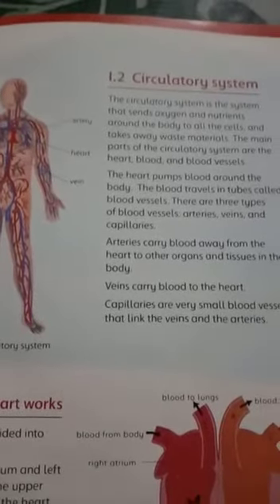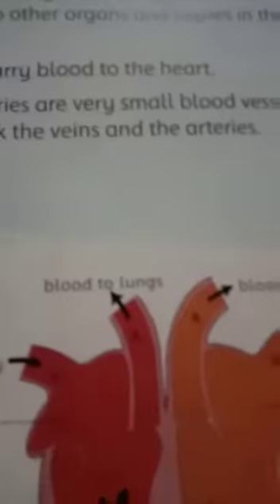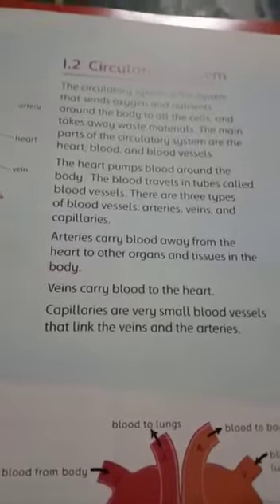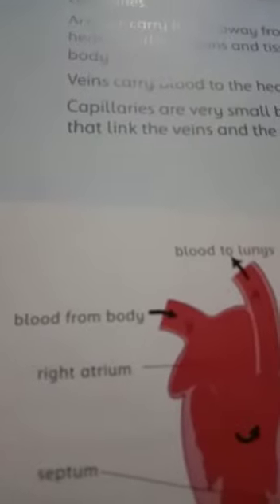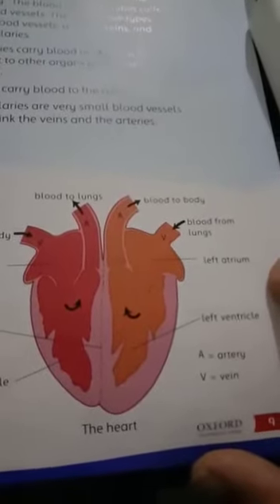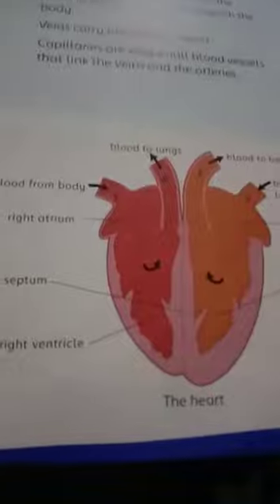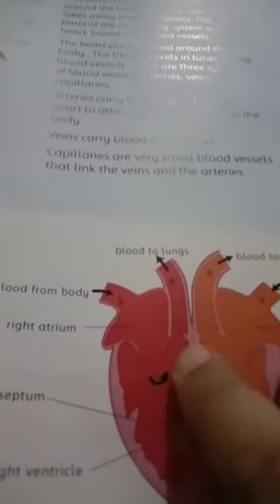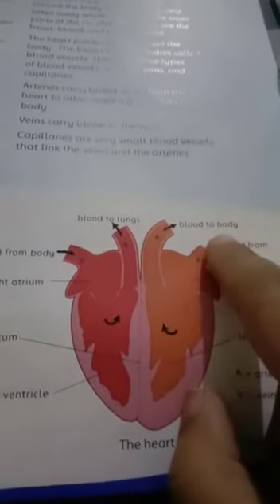Class 5 science circulatory system